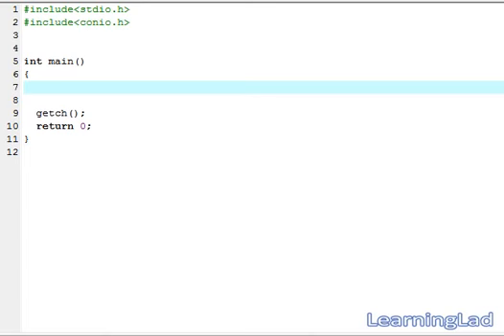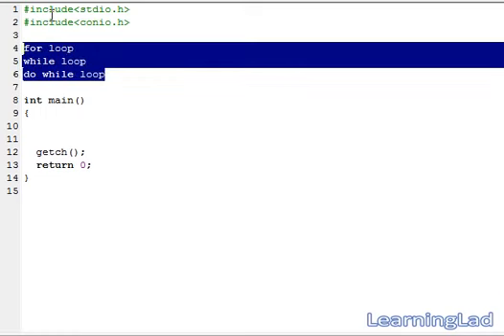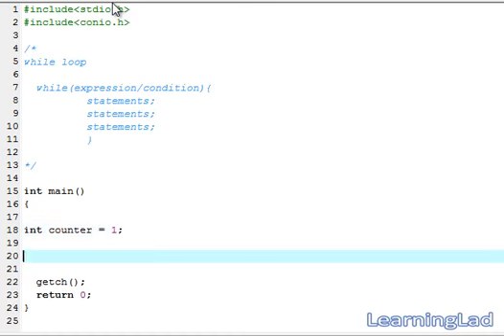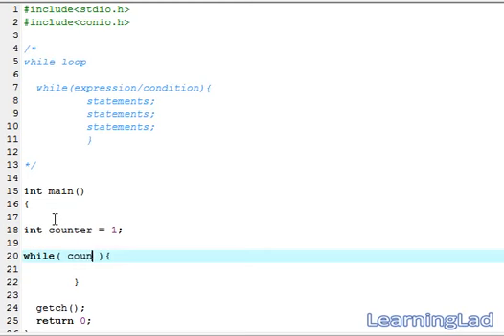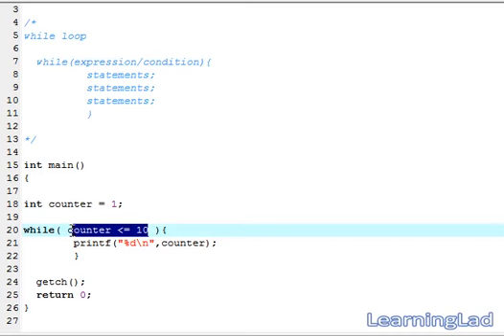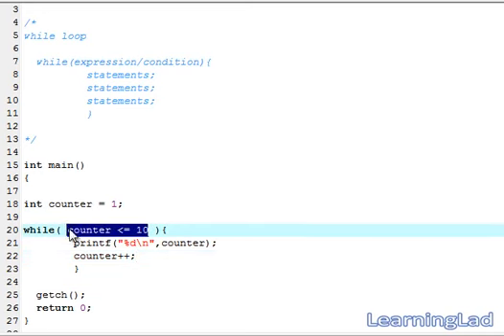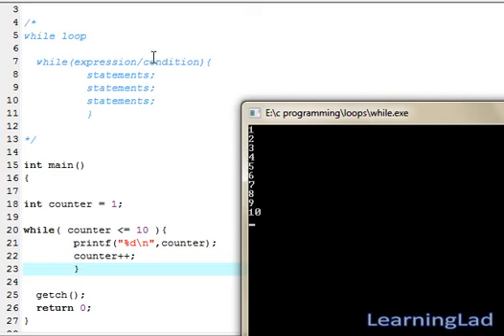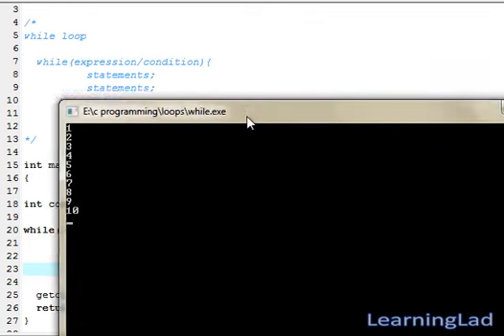13 While Loop in C Programming Language Video Tutorials for beginners